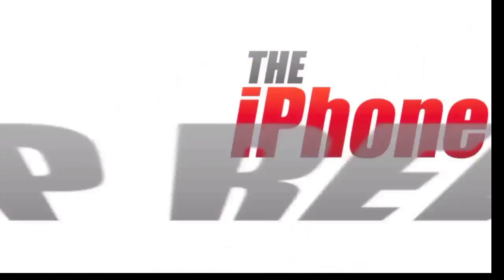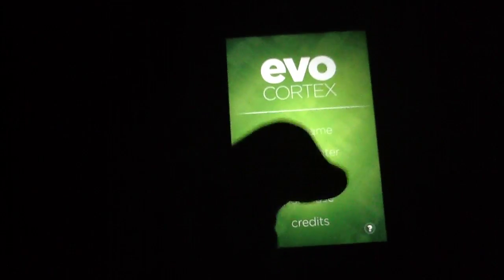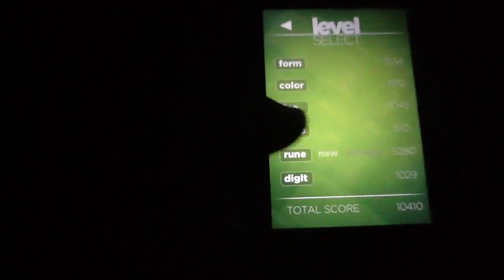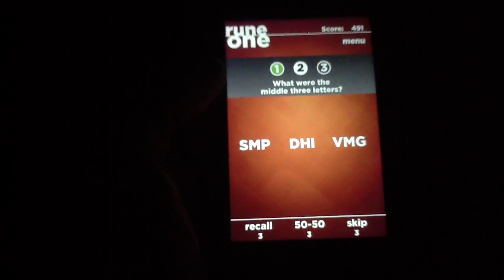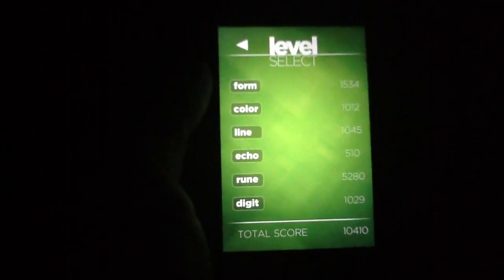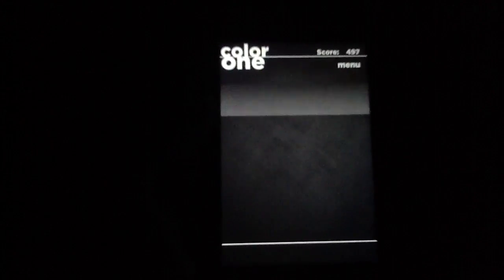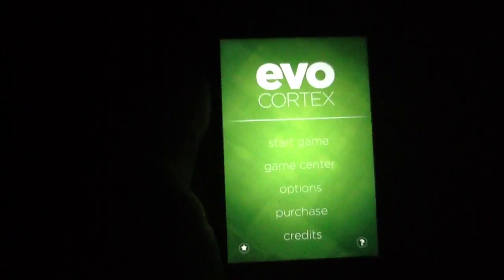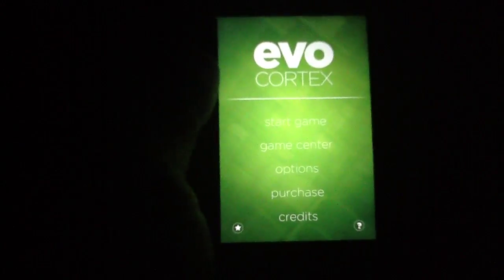EvoCortex iPhone App Review